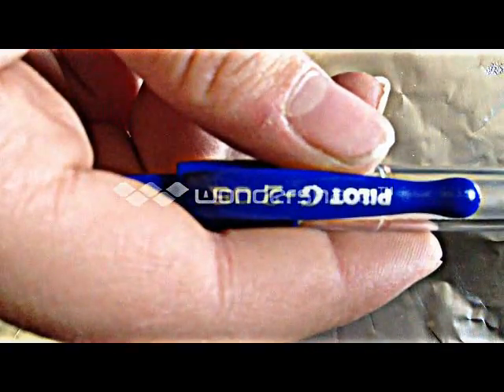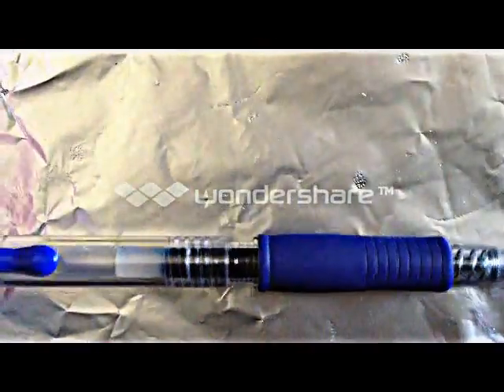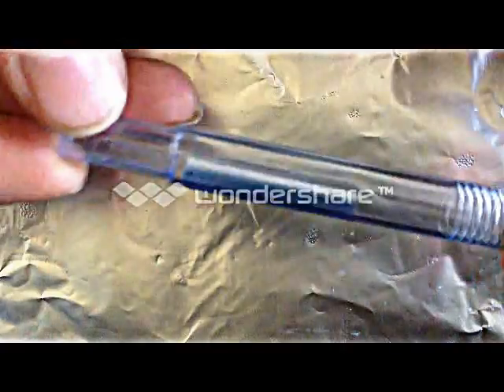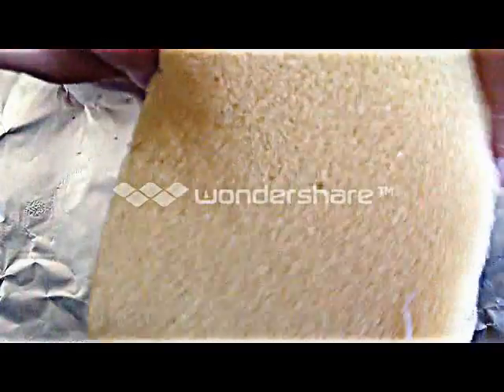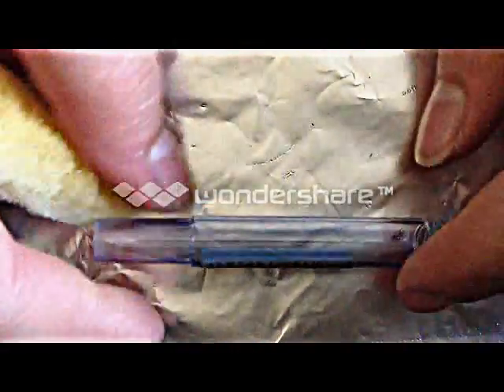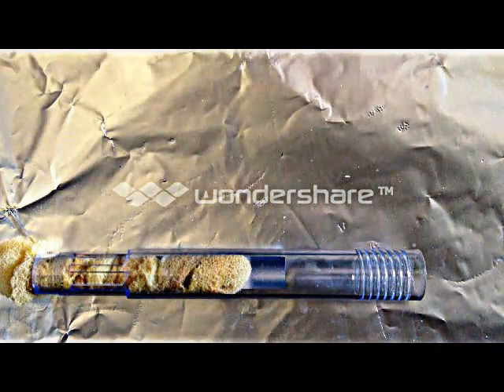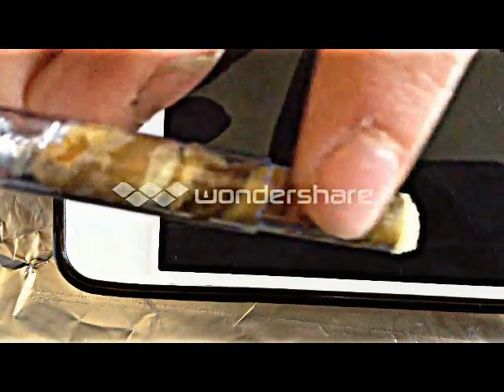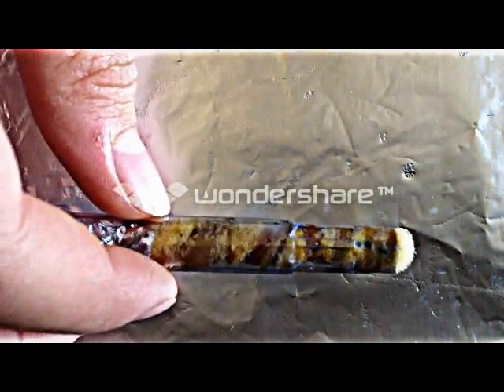how to make a stylus pen for ipad or touch screens (home made)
first thanks for whatching

now in this video i teach how to make a stylus pen for touch screens

like ipad iphone ipod tablets all of the others even for the laptop mouse

now this is a cheap way like it costed me 0.50$ the

now the thing that you need to make the pen is

1.small sponge

2.pen that you can get everything out of it

3.silver paper

4.water (to make the sponge wet)

and i'm very sorry because the bad quality and because the mar for wondershare can anybody please find a crack for wondershare video editor 3.1.1